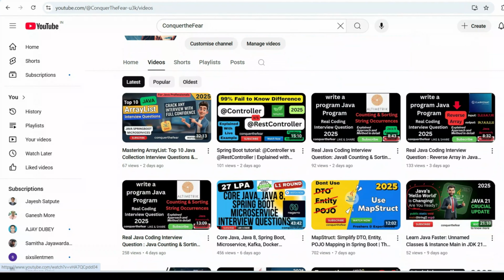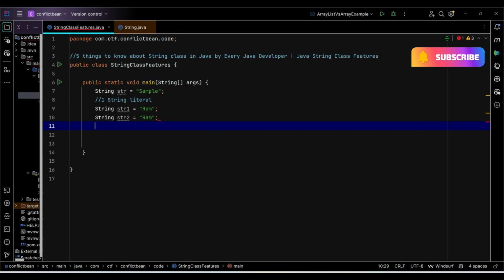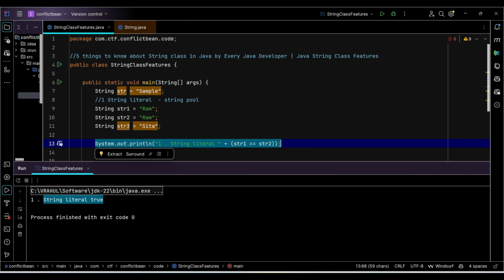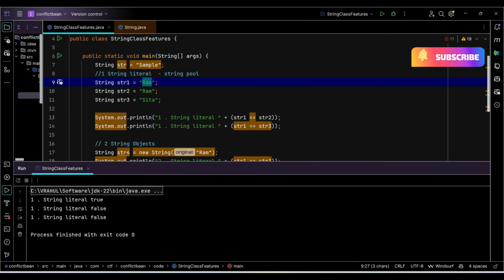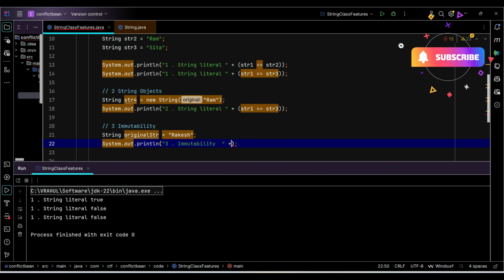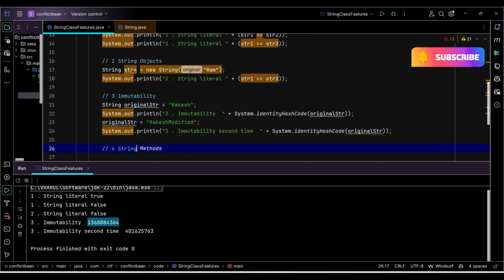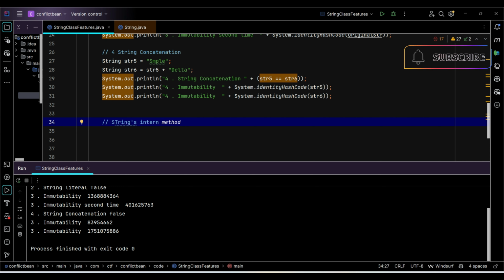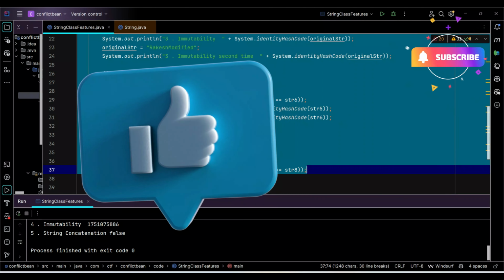5 Hidden Java String Secrets Every Developer Must Know | String Pool, Intern(), Performance Hacks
5 Mind-Blowing Java String Secrets Every Developer Should Know!
Java Strings Exposed: 5 Hidden Features You Never Knew Existed
Beyond the Basics: 5 Surprising Facts About Java Strings
Java String Deep Dive: 5 Things Even Experienced Developers Get Wrong

Think you know how Java Strings work? Think again.
This video reveals the untold truth about String Pool, Interning, and Performance Optimization in Java — concepts that separate beginners from professionals.

We’ll cover:
Why Strings are immutable
How the String Pool saves memory
The hidden cost of string concatenation
When and how to use intern() effectively
Real-world examples of String optimization

If you’re preparing for Java interviews, working on enterprise-level apps, or just want to write cleaner, faster Java code, this video is for you!

Java String

Java String tutorial

Java String pool

Java String intern

String intern() in Java

Java String immutability

Why strings are immutable in Java

Java String new keyword

String literal vs new String

Java String performance

What is the String Pool in Java and how does it work?

Why are Strings immutable in Java?

What is the difference between new String() and string literals in Java?

How does the intern() method improve performance in Java?

How to optimize String performance in Java applications?

What happens when we concatenate Strings in Java?

How does Java store Strings in memory?

What are the most common String-related mistakes Java developers make?

How does Java handle String concatenation at runtime?

What is the difference between String, StringBuilder, and StringBuffer?

How to reduce memory usage with Strings in Java?